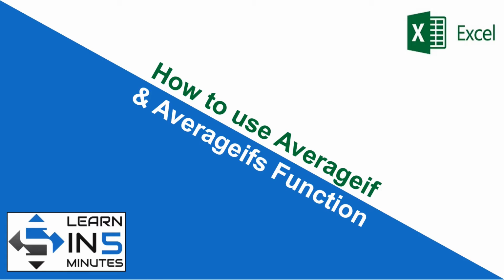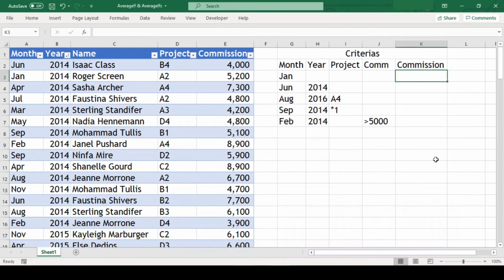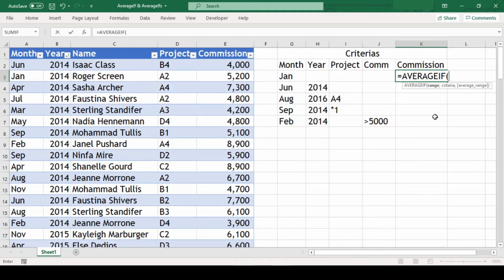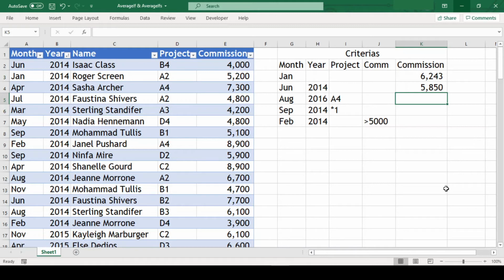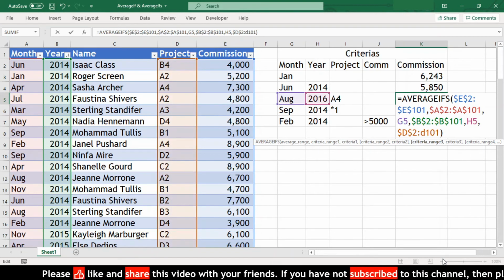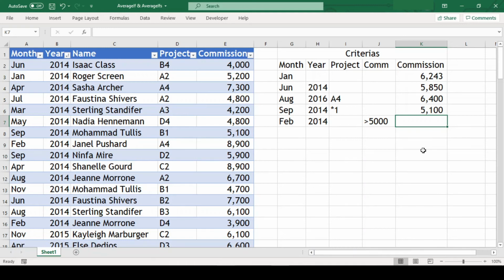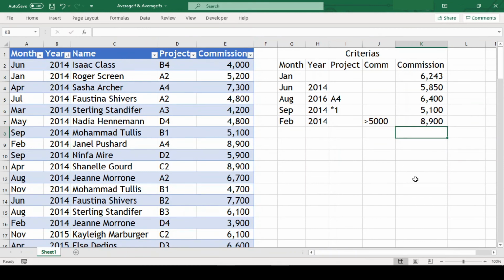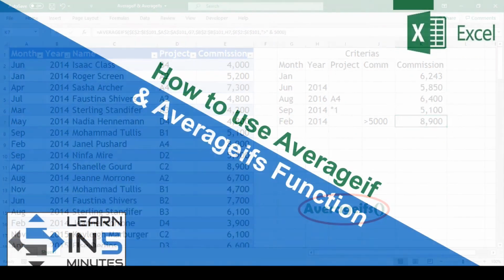How to Use Averageif & Averageifs Function In Microsoft Excel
In this tutorial you will learn how and when to use Averageif and Averageifs function in Microsoft Excel